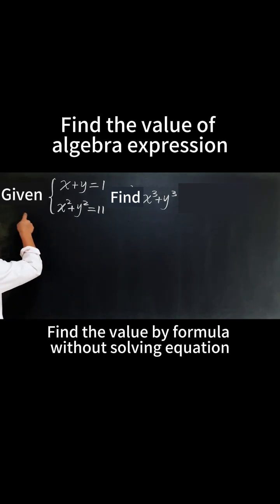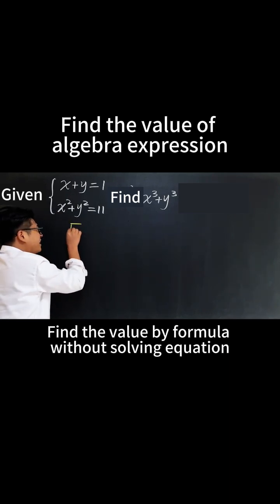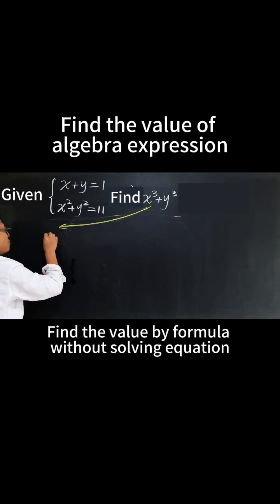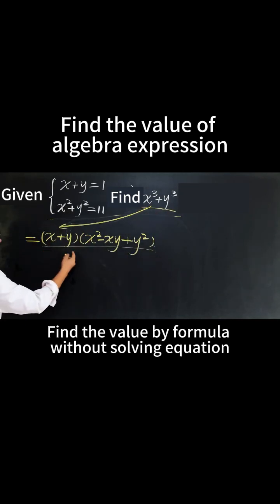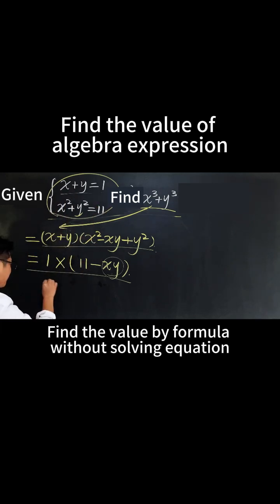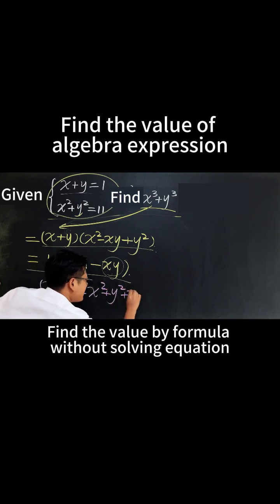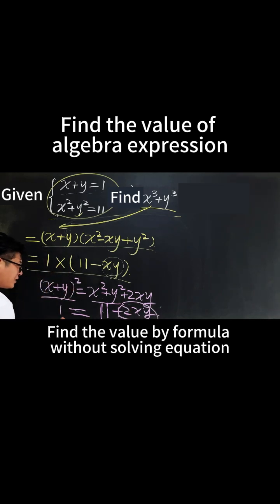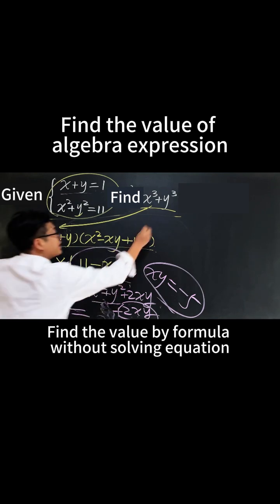Find the value by formula without solving equation